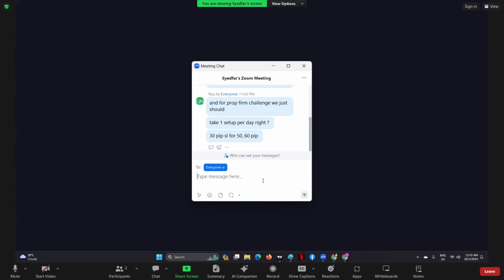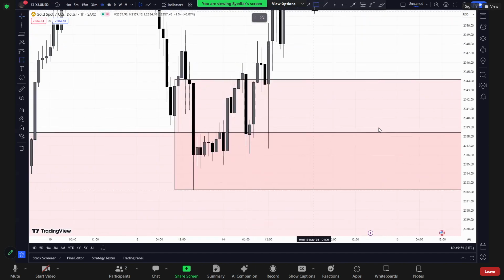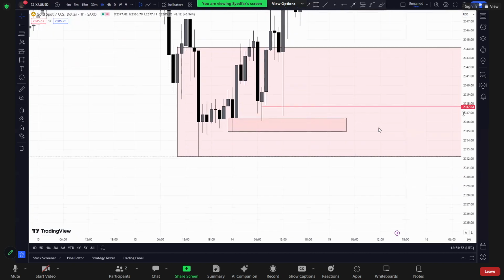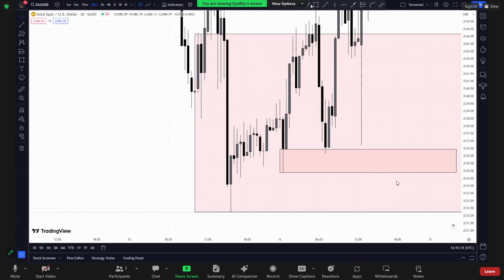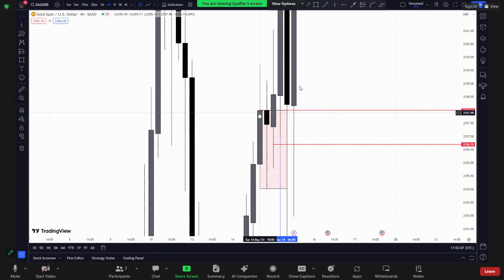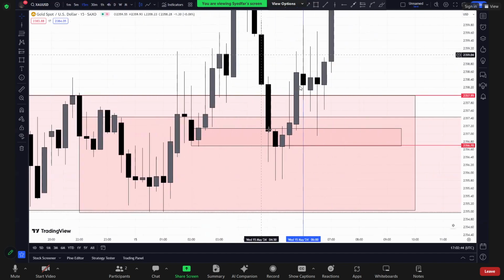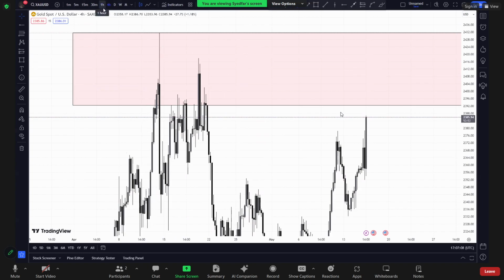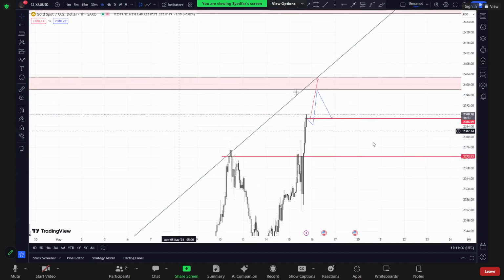Refresh session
SYEDFAR